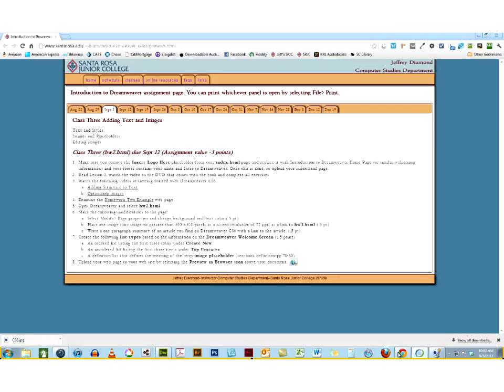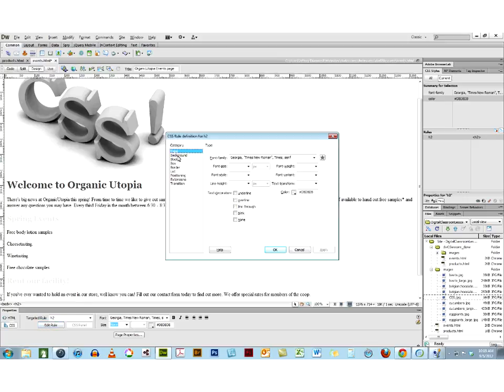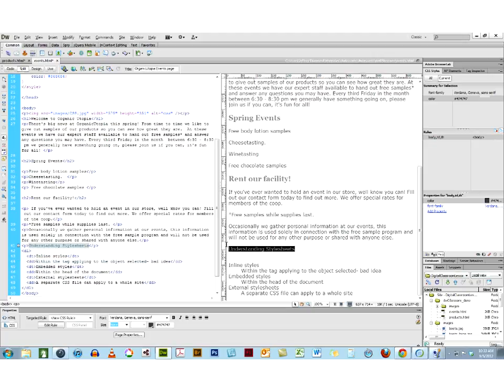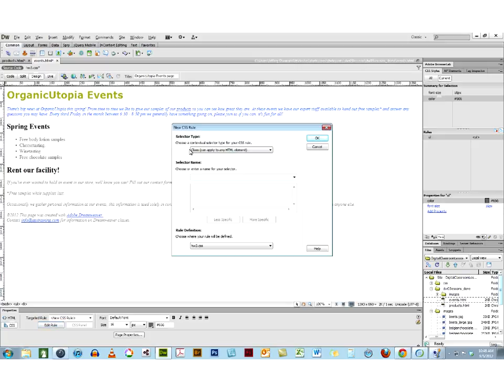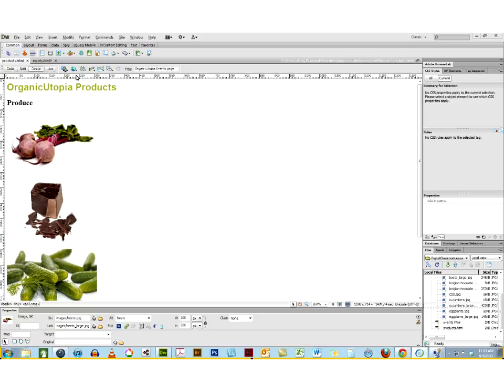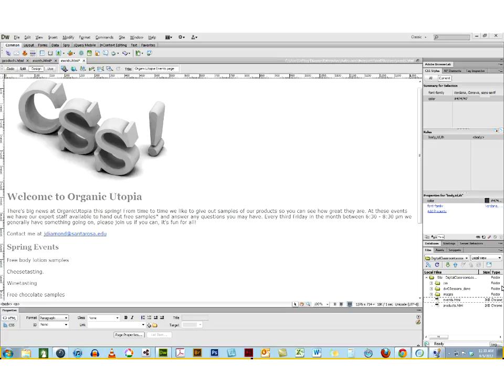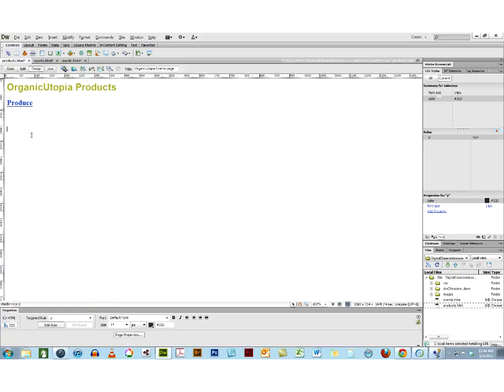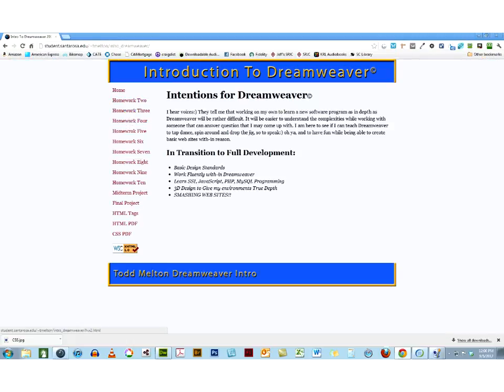Jeffrey Diamond CS 53 11A Introduction to Dreamweaver 09052012